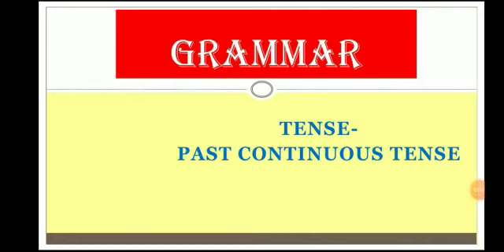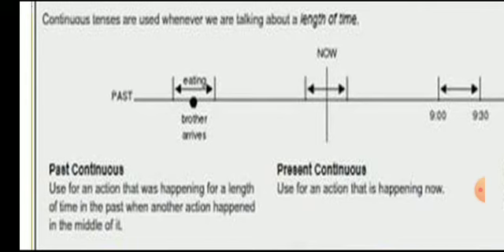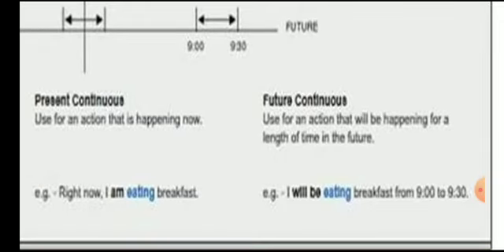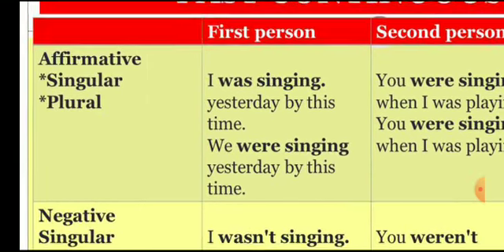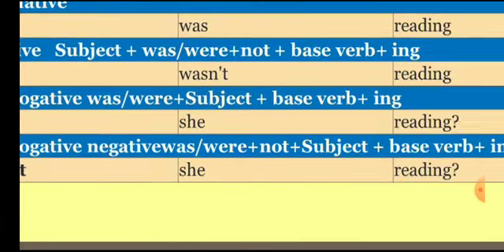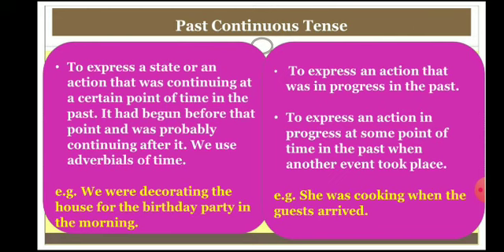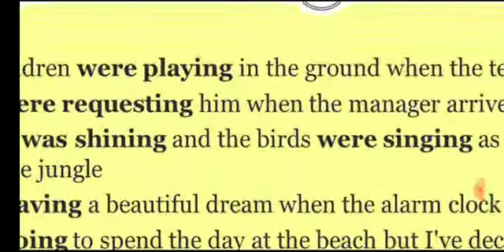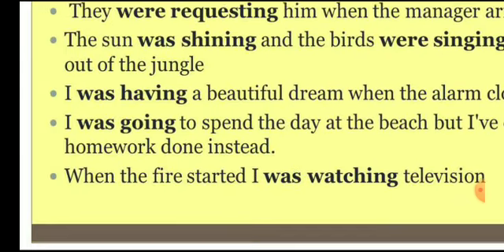Past Continuous tense